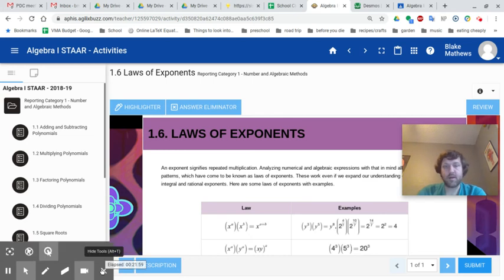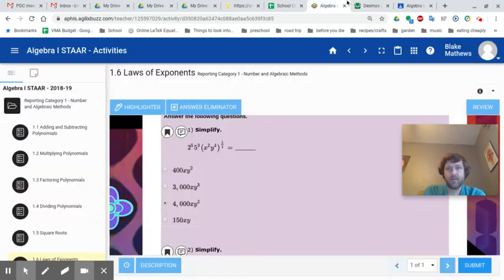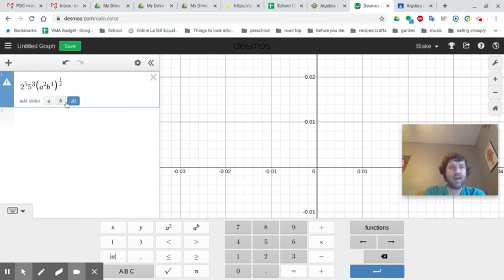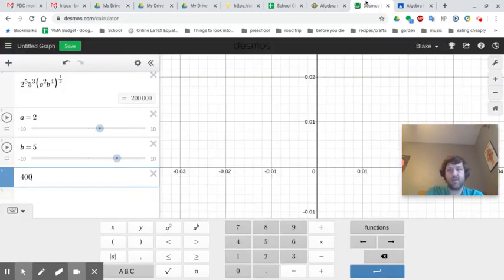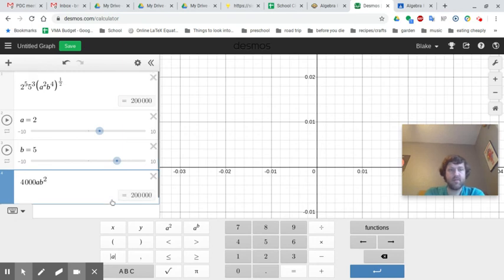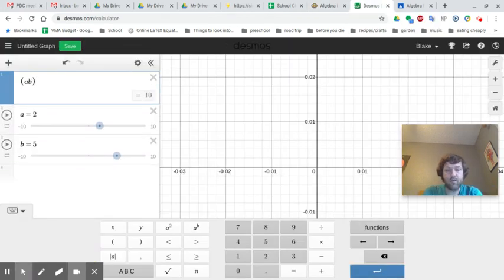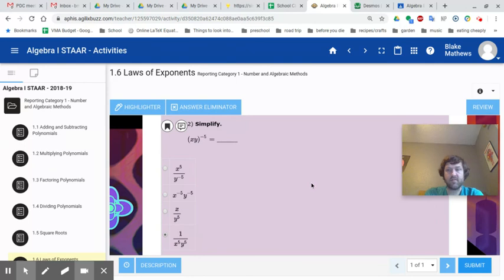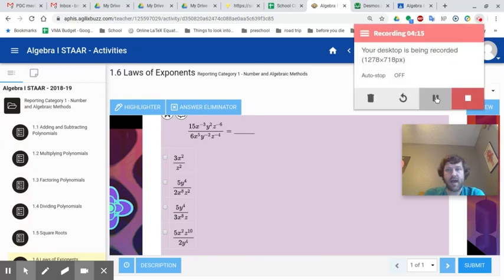Algebra I STAAR Lesson 1.6 Part 1